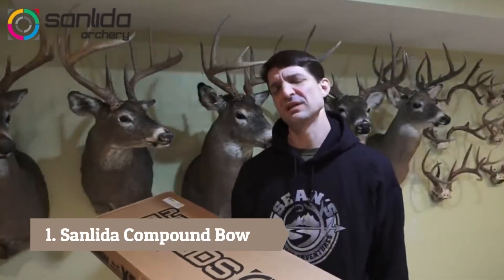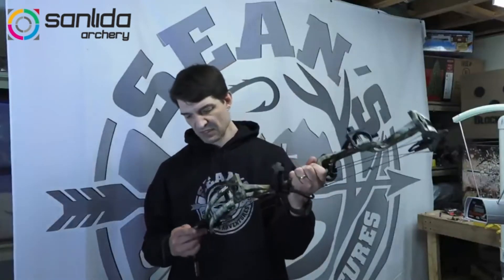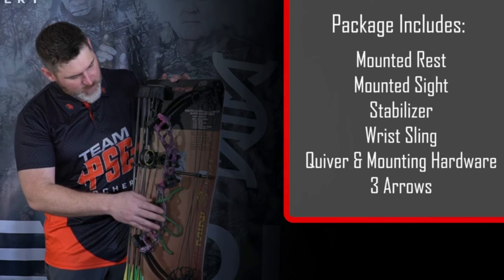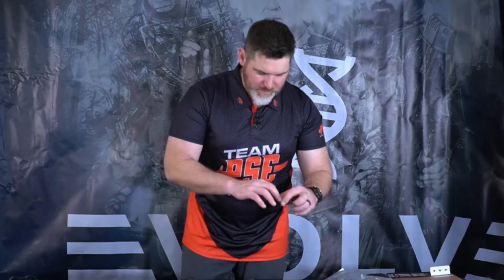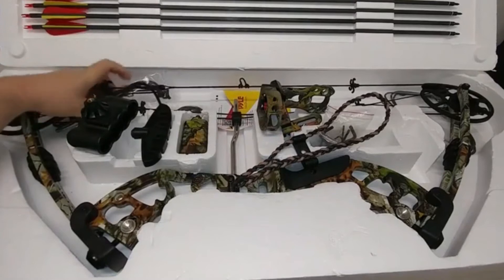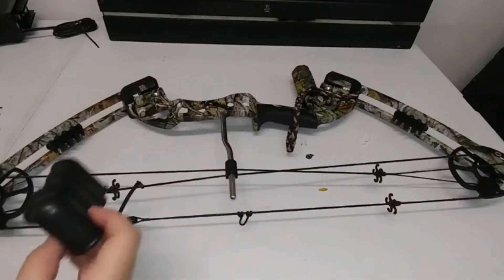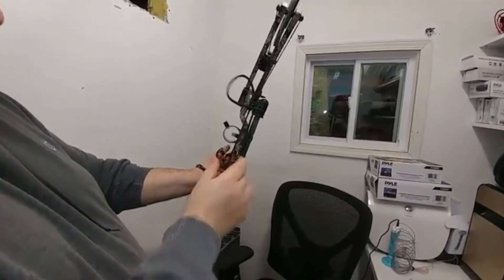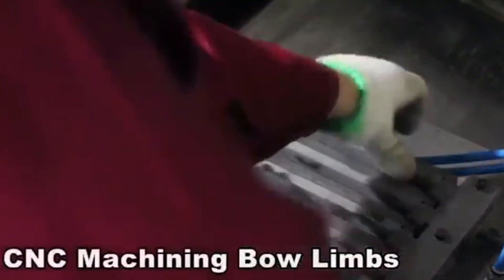Top 5 Best Compound Bow For Target Shooting and Hunting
➤ Best Compound Bow List

In this video, we’ll discuss our top picks for the best compound bow for target shooting. We’ll review a range of compound bows that are excellent options for target shooting, archery, and bowhunting, and we’ll describe how each bow is unique and why it’s a good fit for certain styles of shooting.

We will be considering the target shooting compound bow, but first, we have to have in mind that we are talking about the best compound bow for target shooting and hunting.

We have picked the best compound bow for hunting, so watch on to find out more about these brilliant hunting accessories.

If you love archery and also hunting, you need one of the target shooting compound bows. With one of these bows in your hand, you get the full luxury of enjoying sports or hunting.

Hopefully, our expert guide will assist you in the next purchase of the target shooting compound bows 2021.